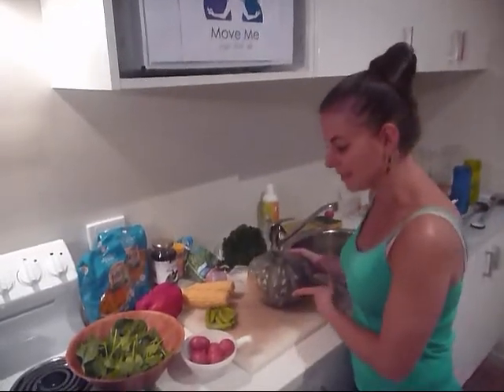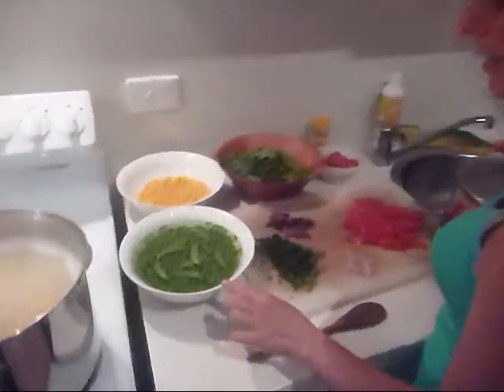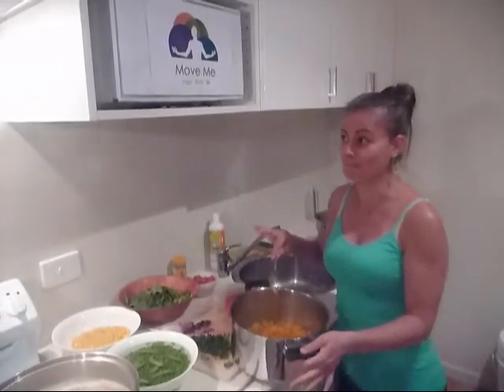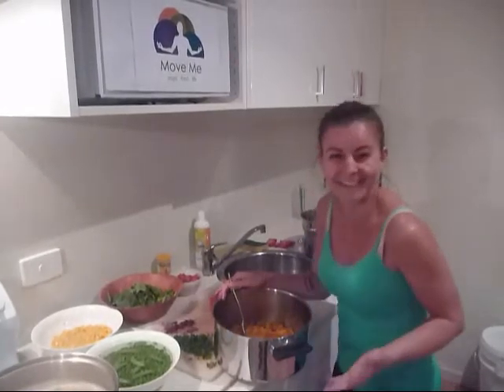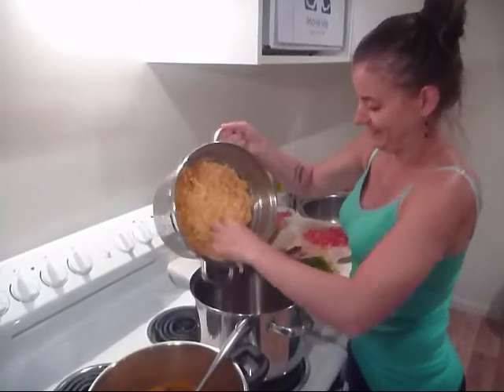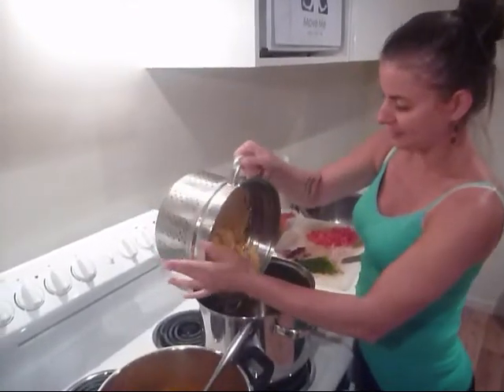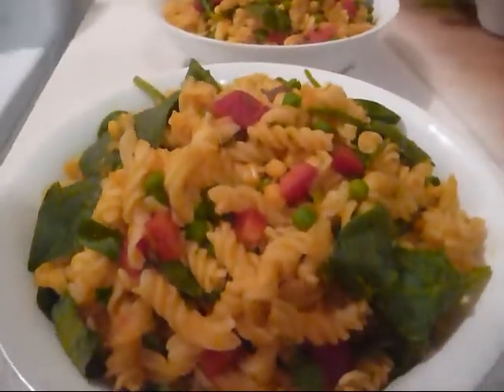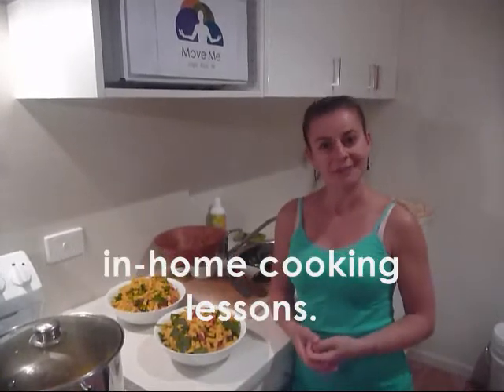Warm Vegan Pasta Salad HCLF (Raw Till 4)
This recipe is a healthy and colourful pasta salad with an interesting twist... pumpkin!
A much healthier alternative to take to a picnic or BBQ compared to a traditional pasta salad which would have oil and animal products.

Move Me offers yoga classes, yoga retreats, workplace yoga, Reiki, lifestyle coaching, workshops, events, fitness, and food in Brisbane.
Sometimes it takes a little something special to motivate people, to inspire them ... to Move them.
That's where we come in!
Our passion is helping people, and our aim is to inspire and guide your journey through yoga, food and life. We ignite that spark inside you that says "Yes, go for it!"
We aim to move you on many levels and broaden your perspective -- open your mind and heart to amazing possibilities and see you thrive.
Move Me is about healthy, conscious and compassionate living.
As former corporate office workers turned Yogis, we've journeyed through a myriad of experiences and want to share this with others.

If you like this video please give it the thumbs-up and share it with your social networks.